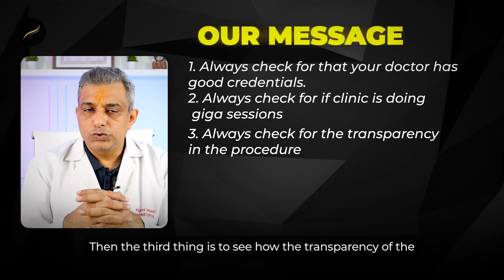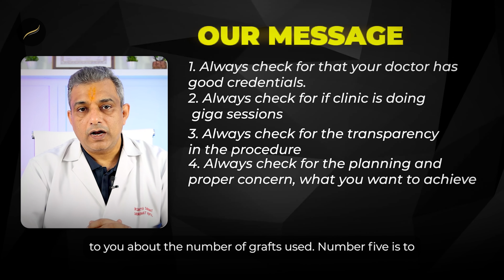Hair Transplant Results in Agra, India (2855 Grafts, Norwood Grade 3) | Hair Transplant Cost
Hair Transplant Results | Hair Transplant Before and After | FUE Hair Transplant | Hair Transplant Results month by month|  Hair Transplant India | Hair Transplant Surgery | Saraswat Hospital Hair Transplant

Discover Your Hair Transplant Results in 3 Easy Steps with Saraswat Hospital App's revolutionary PeekAI feature backed by cutting-edge Artificial Intelligence Algorithms from India's leading Hair Transplant Centre since 2006.👇👇👇

🏥Saraswat Hospital ► 55, Vimal Vihar, Near Hillman Public School, Sikandra Bodla Road, Shastripuram, Sikandra, Agra, Uttar Pradesh 282007

🌟Connect Saraswat Hospital on Social Media🌟

Discover the amazing outcomes of a Norwood Grade 3 hair transplant with Dr. Satya Saraswat! In this video, Dr. Saraswat walks you through the entire process, highlights before-and-after results, and explains the advantages of hair restoration for those experiencing advanced hair loss. If you're interested in learning about hair transplants or want to see real success stories, this video covers it all.

🥼Dr. Satya Saraswat Bio;

Dr. Satya Kumar Saraswat is a chief consultant at Saraswat Hospital, the top hair transplant clinic in India. He is a Plastic Surgeon who received a Gold Medal from the Honorable Health Minister of India Mr. Ambumani Ramdoss in the year 2007 for his outstanding contribution to the field of medicine as he won the prestigious title of a Diplomate in Plastic and Cosmetic Surgery National Board Examination, 2008.

As a plastic, cosmetic, laser, and reconstructive surgeon in India, Dr Satya Saraswat’s qualifications include MBBS, MS, M.Ch, and DNB with a specialization in Plastic Surgery. As the best hair transplant doctor in India, his expertise lies in performing safe Hair Transplant, Facial Rejuvenation, Body Contouring, Rhinoplasty, Vitiligo, and Breast Surgery (Breast Augmentation, Reduction Mammoplasty) in aesthetic practice.

In his 20+ years of experience, he has performed over 17,000+ plastic and cosmetic surgeries and is known to be excellent in his work. He is also accredited by Smile Train America for performing free operations for children who are suffering from cleft lip and palate.

Saraswat Hospital and its doctors provide information in this video for general educational purposes only and should not be considered a substitute for professional medical advice. We strongly advise consulting a qualified Hair and Cosmetic Surgeon to address your concerns. Our content aims to provide general knowledge, but your condition may require personalized evaluation. Always prioritize the guidance of a medical expert when considering hair transplants and cosmetic procedures. Please do not self-diagnose or self-treat based on the information presented here. Your health and well-being are paramount, and a licensed medical professional is the best resource for your unique needs.